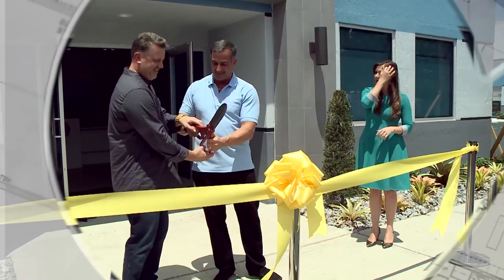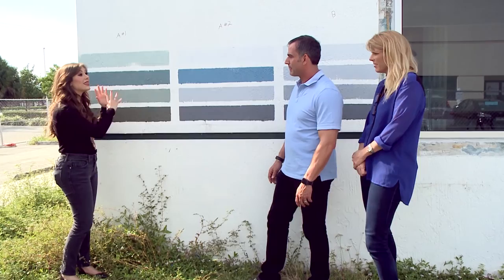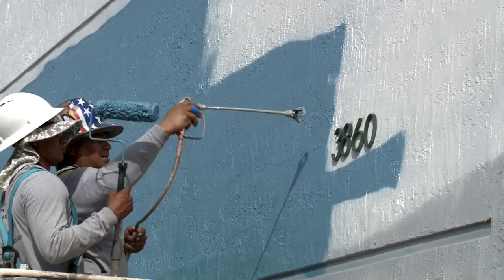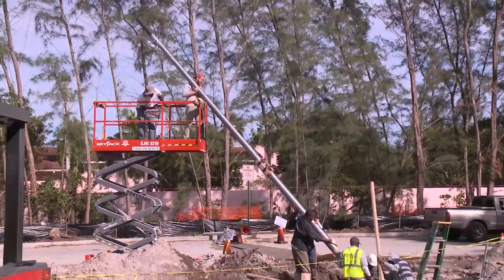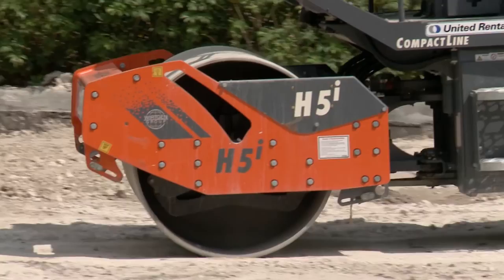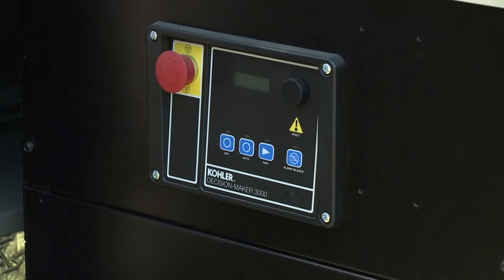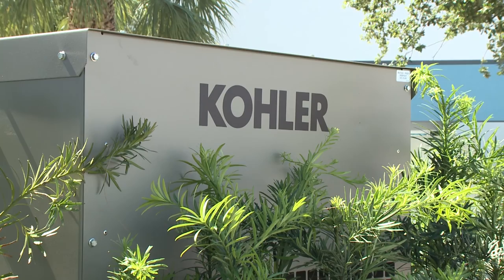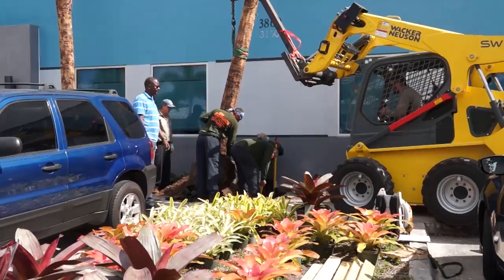Office Spaces: The Outdoor Show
The BrandStar building is almost complete, but now it’s time to create some much needed curb appeal. Join us for "The Outdoor Show"!

OS0012